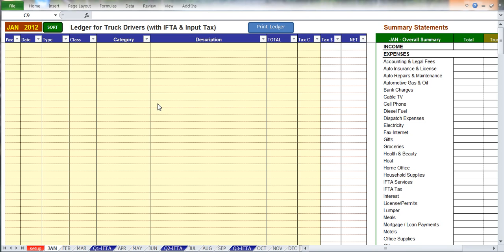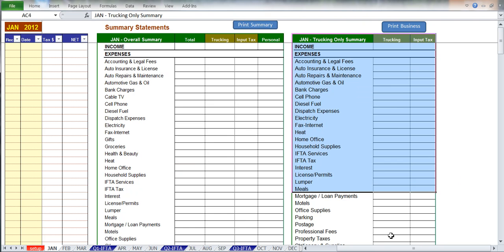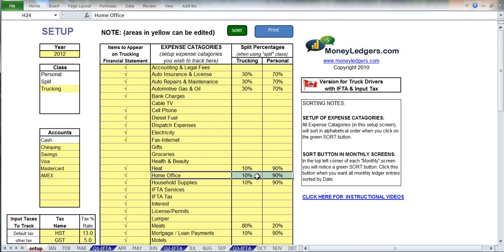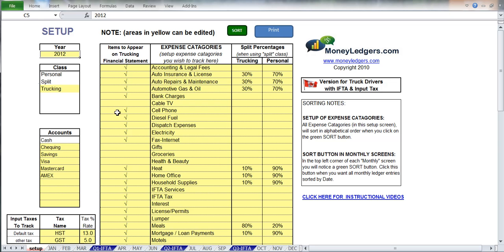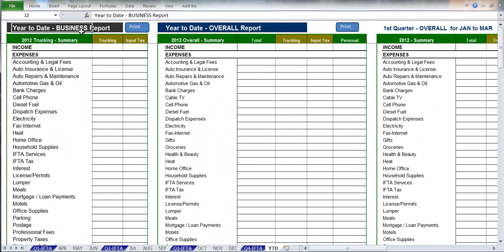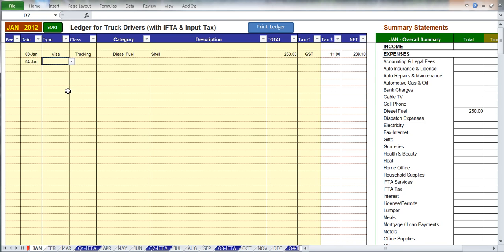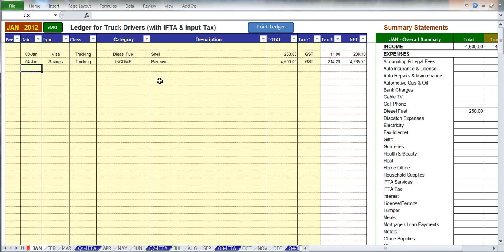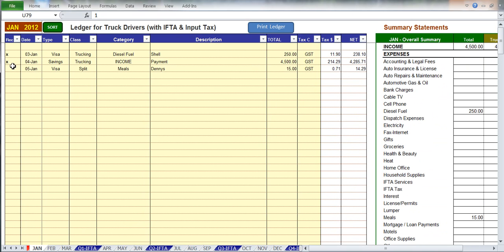Canadian Trucker Bookkeeping Software with IFTA Fuel Tax Reporting